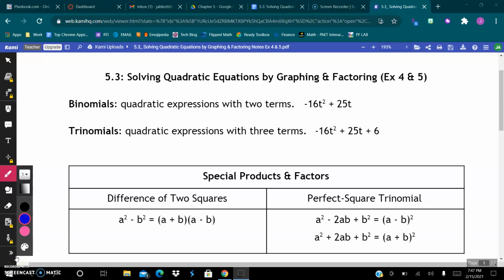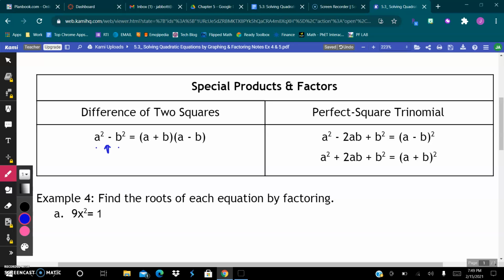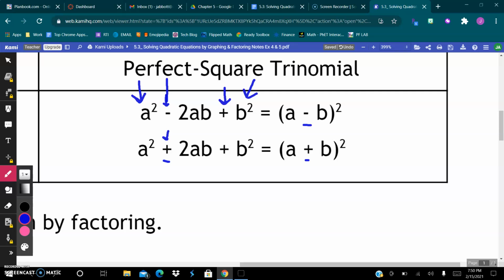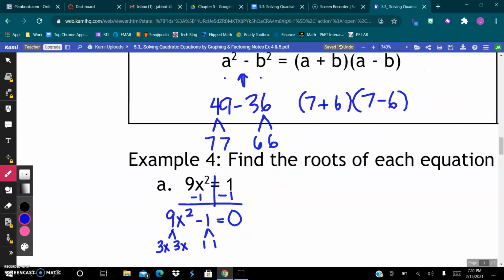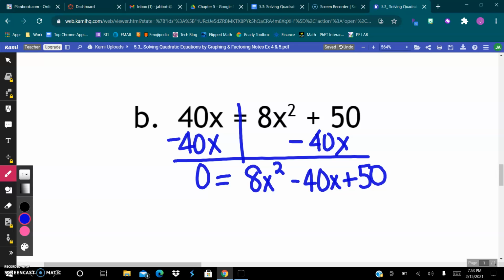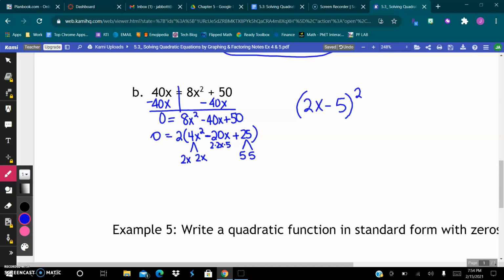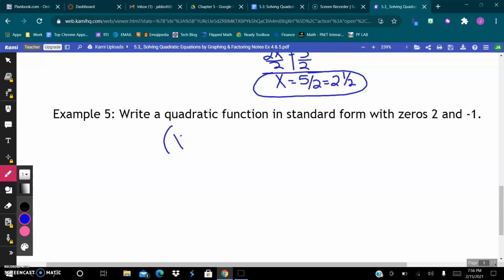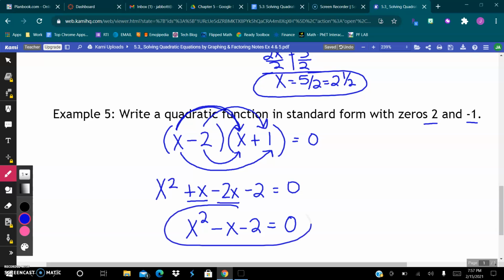Solve Quadratic Equations 4 & 5